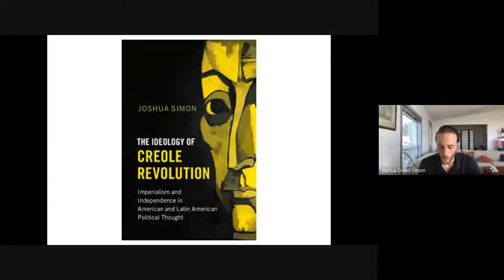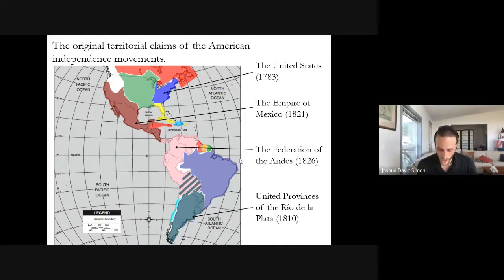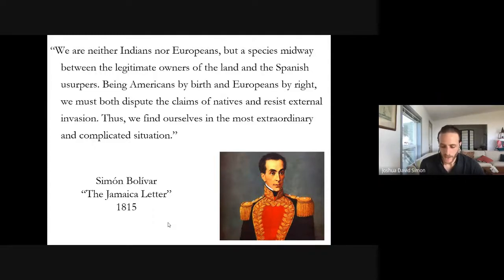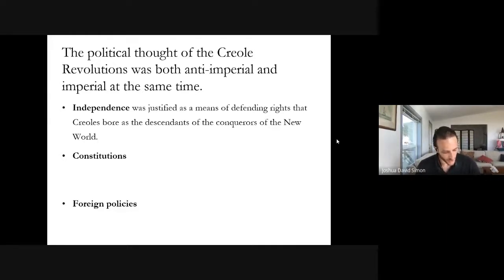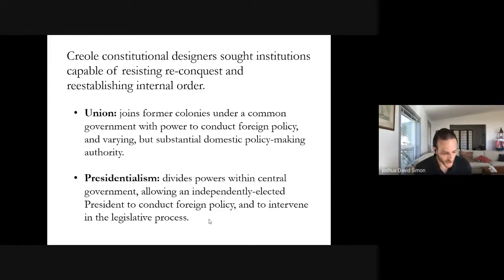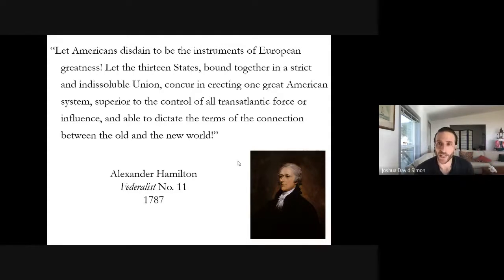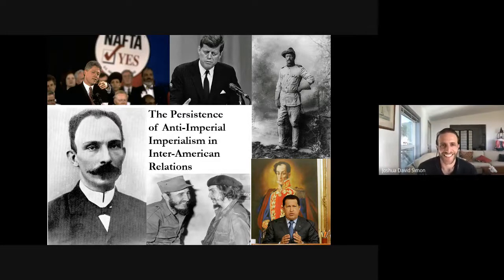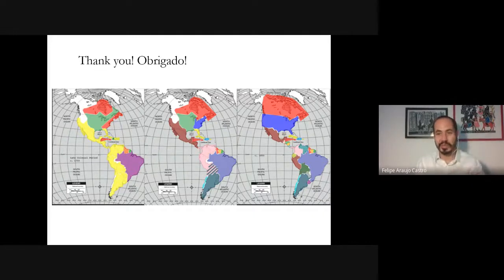Imperialism and Independence in American and Latin American Thought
Seminário internacional ocorrido em 14/10/2020 com a presença dos Profs. Joshua Simon (Columbia/EUA), Gustavo César Cabral (UFC) e Felipe Araújo Castro (Ufersa). Na oportunidade debateu-se acerca da crise do Antigo Regime nas Américas e os processos de independências na América Latina, vistos desde uma perspectiva do pensamento político comparado e tendo como ponto de partida a obra Ideology of Creole Revolutions (Joshua Simon, 2017).

International seminar occurred in 10/14/2020 with presentation from Professors Joshua Simon (Columbia / USA), Gustavo César Cabral (UFC) and Felipe Araújo Castro (Ufersa). It was debated the Old Regime Crisis in the Americas and Latin America’s processes of independencies, seen from a perspective of comparative political thought.